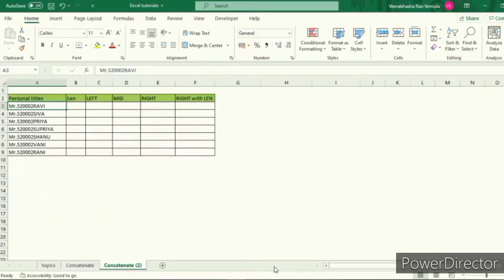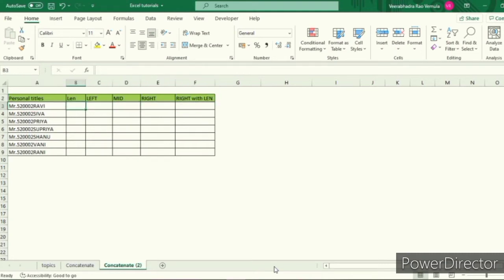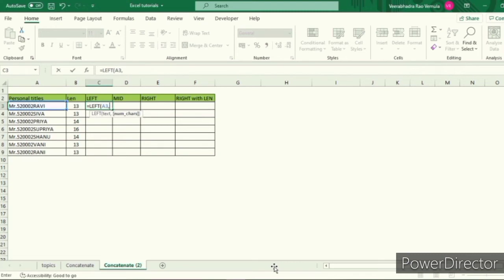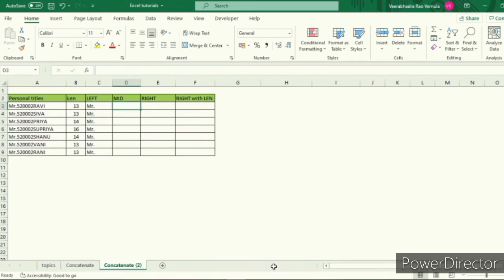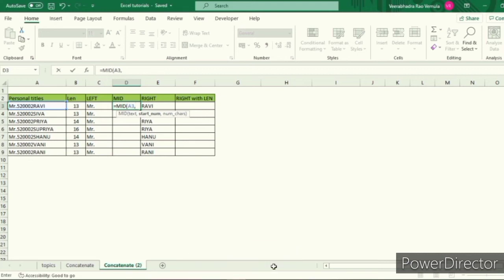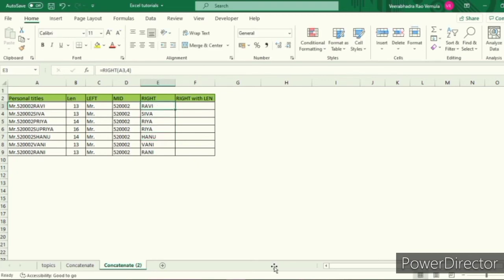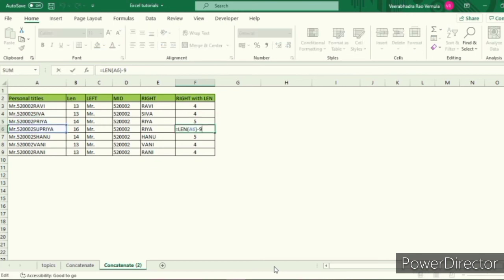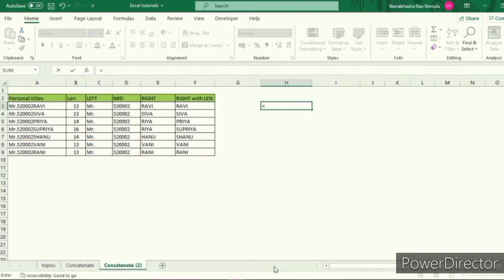EN | How to use test functions | RIGHT | LEFT | MID | LENGTH formulas |EXCEL TUTORIALS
How to use test functions

In this short video you can easily understand  how to split the data from one cell to different cells

= RIGHT ( )
=LEFT  ( )
=MID  ( )
=LENGTH  ( )

0:00  - introduction
0:58  - LENGTH
1:35  - LEFT
2:33  - RIGHT
3:06  - MID
3:57  - MID WITH LENGTH
5:52  - CONCATENATE